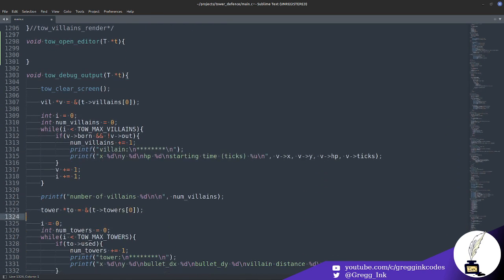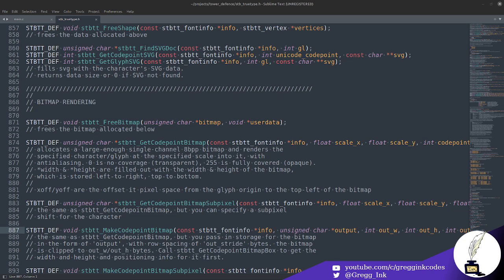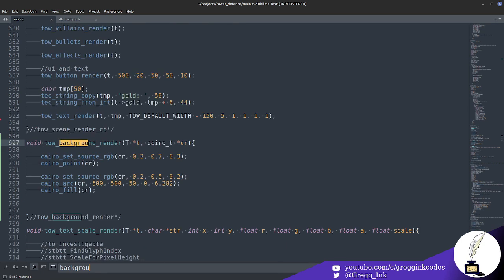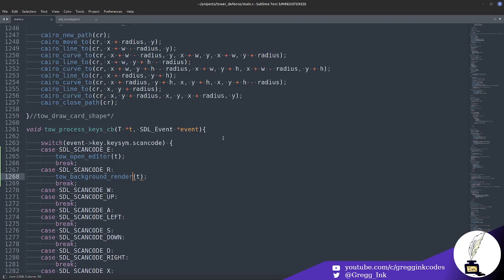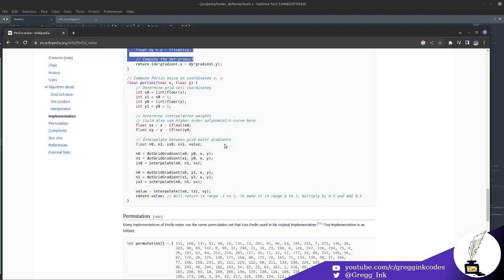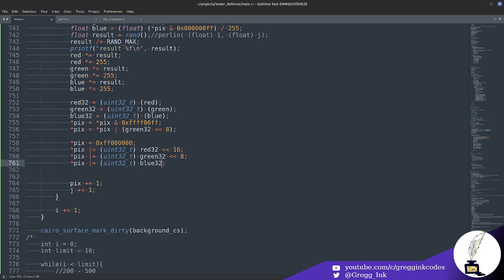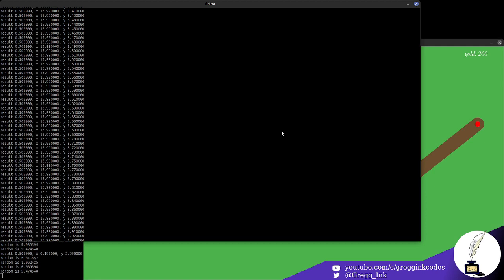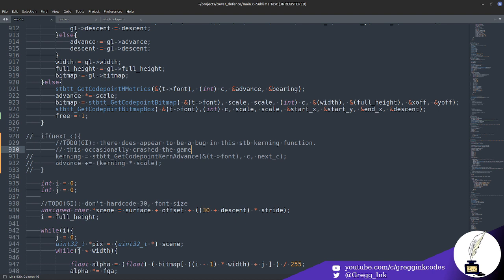Making a tower defence game, 22nd of July 2023, episode 11